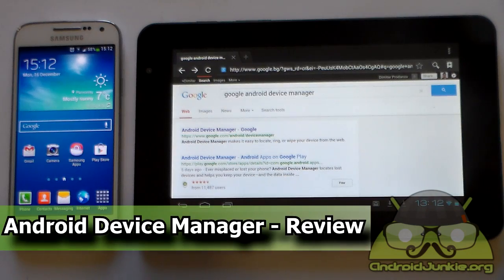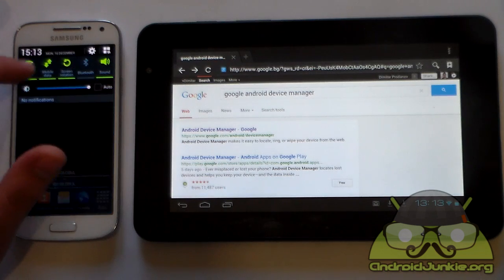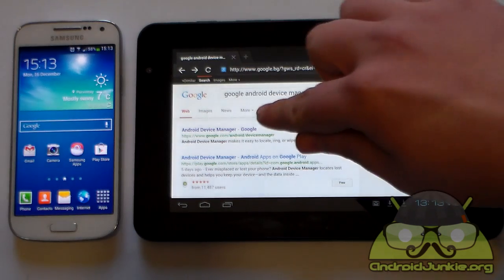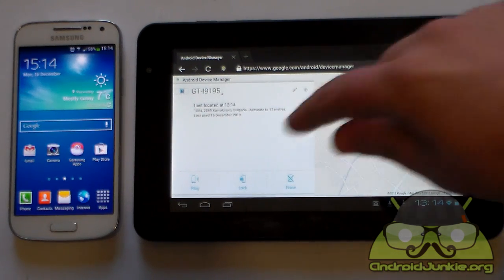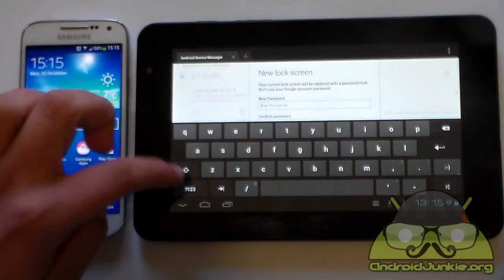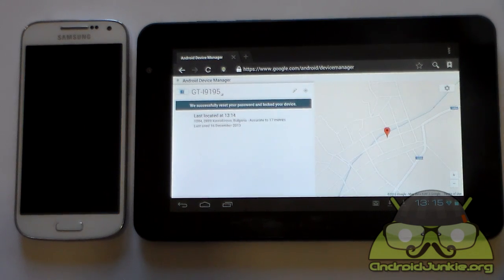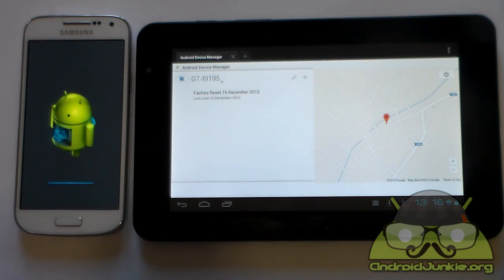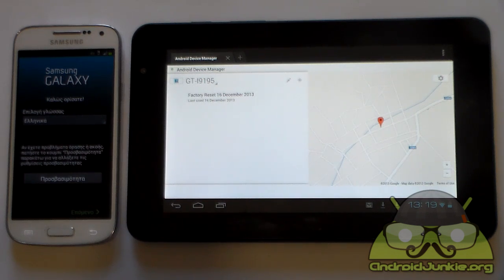Android Device Manager - Review